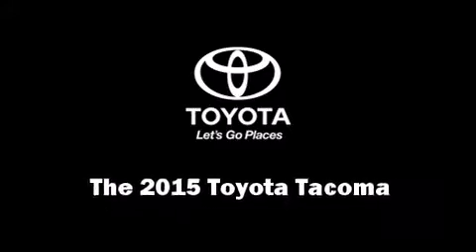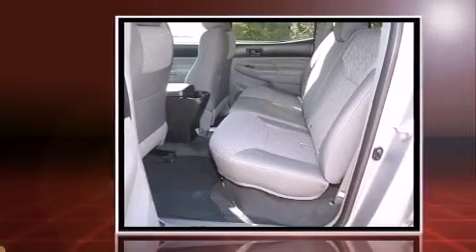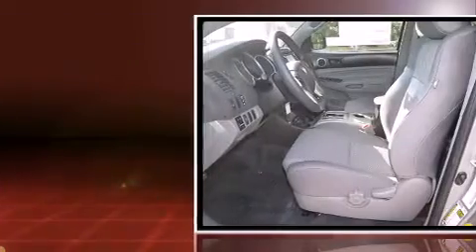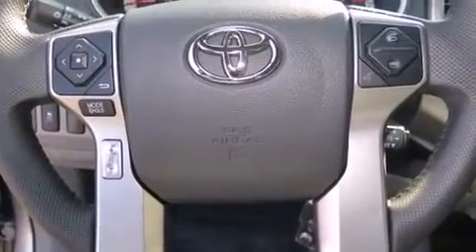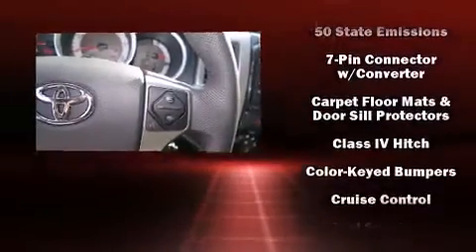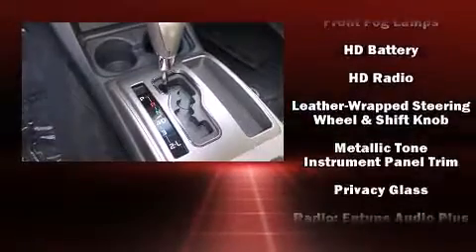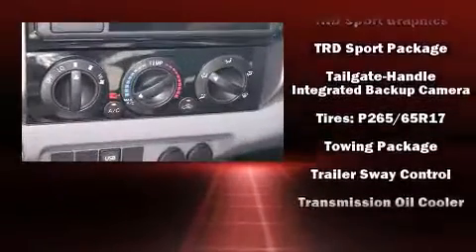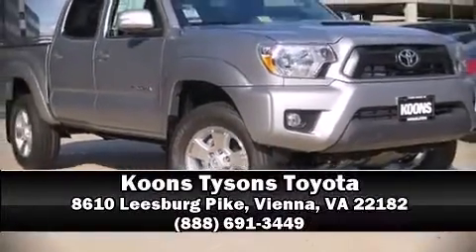2015 Toyota Tacoma PreRunner V6 in Vienna, VA 22182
Take command of the road in the 2015 Toyota Tacoma. This 4 door, 5 passenger truck is waiting for you to take home! It features an automatic transmission, rear-wheel drive, and a 4 liter 6 cylinder engine. Toyota prioritized practicality, efficiency, and style by including: a rear step bumper, air conditioning, front fog lights, telescoping steering wheel, turn signal indicator mirrors, skid plates, and power windows. Toyota ensures the safety and security of its passengers with equipment such as: dual front impact airbags, head curtain airbags, traction control, brake assist, anti-whiplash front head restraints, ignition disabling, and ABS brakes. Various mechanical systems are monitored by electronic stability control, keeping you on your intended path. We know that you have high expectations, and we enjoy the challenge of meeting and exceeding them! Stop by our dealership or give us a call for more information.